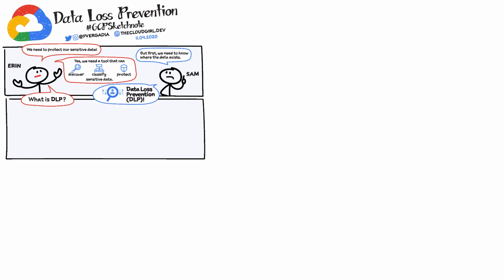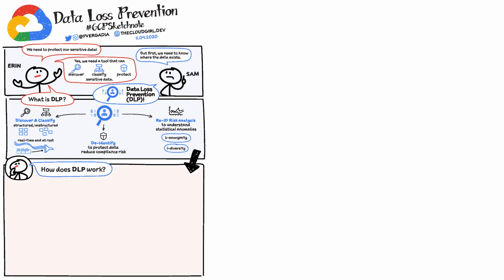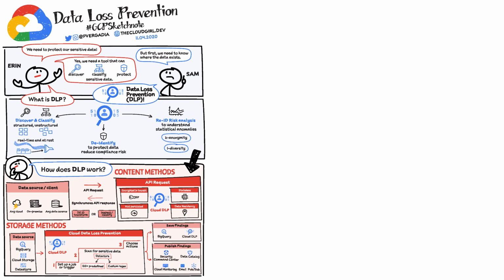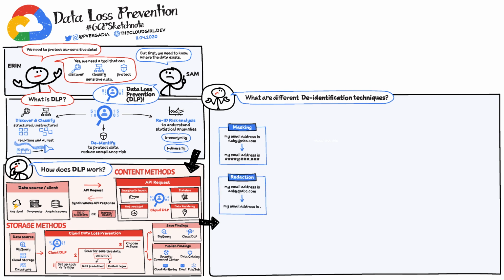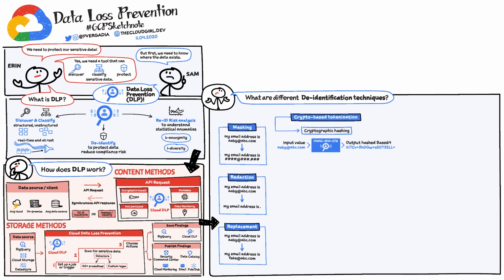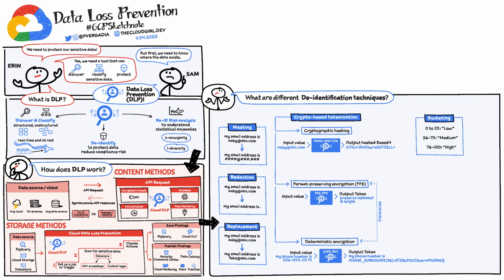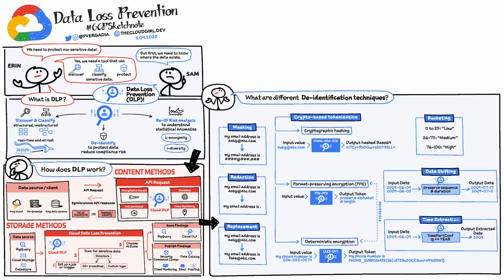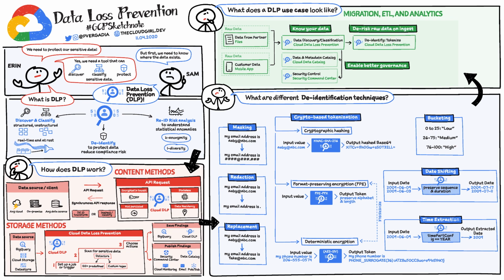What is Data Loss Prevention?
In this GCP Sketchnote, I sketch a quick overview of Data Loss Prevention, that helps discovery, classify and protect sensitive data.